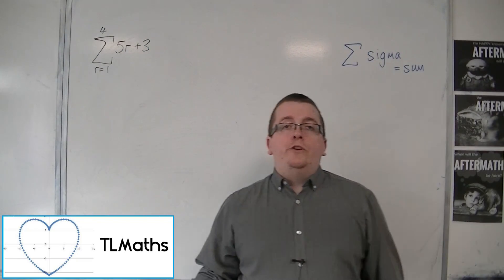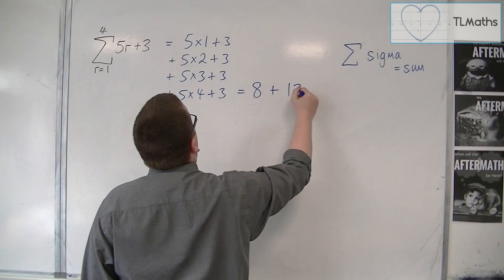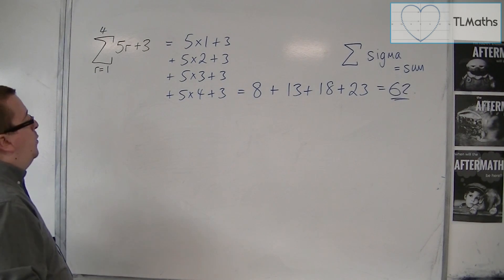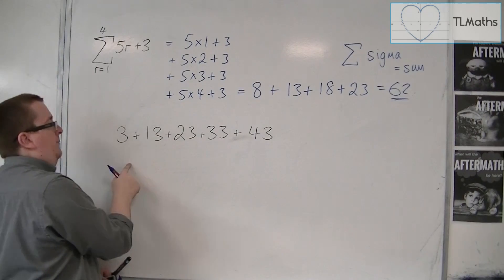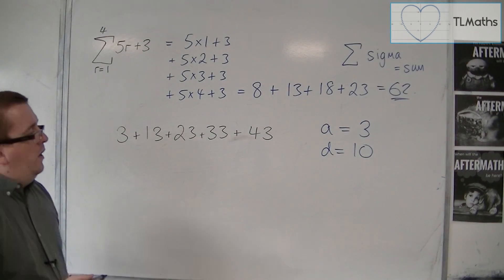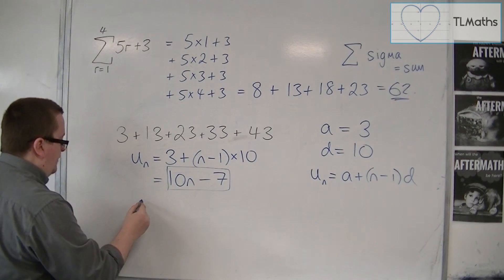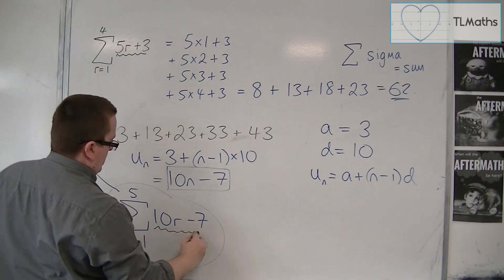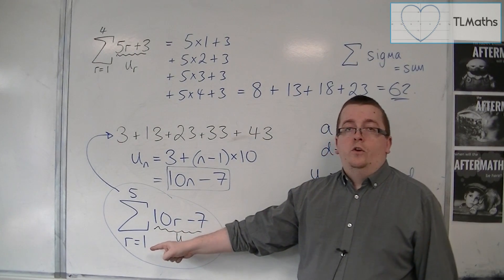OCR MEI Core 2 5.12 Writing a Sum using Sigma Notation